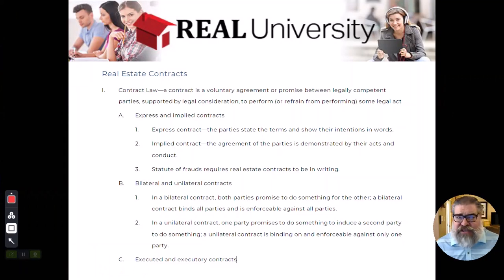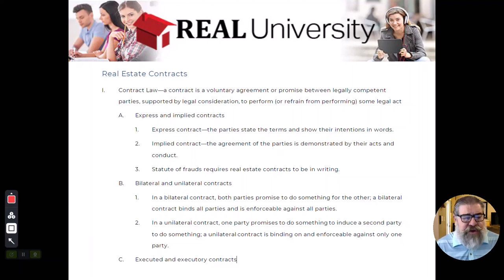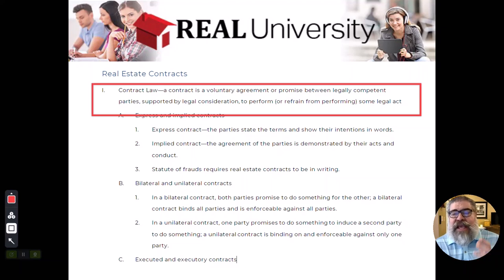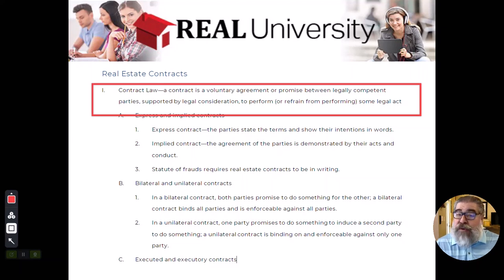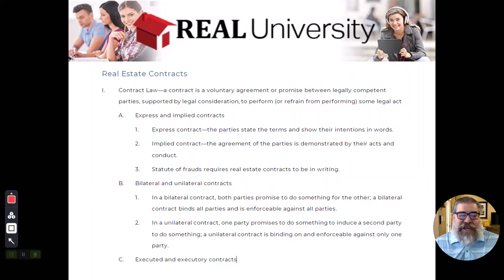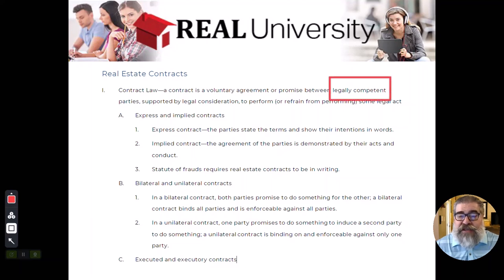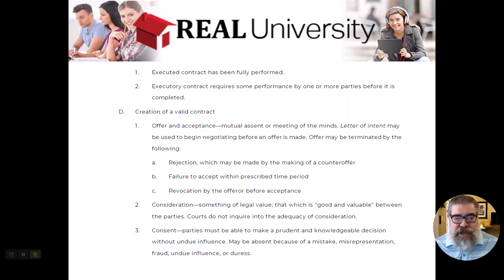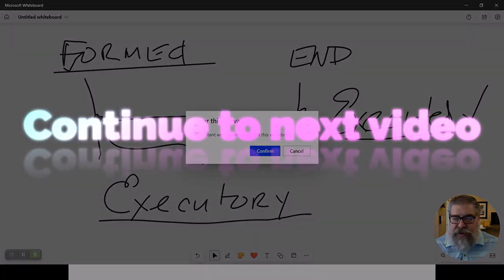Real Estate Contracts Video 1